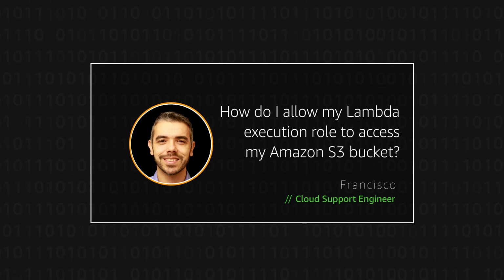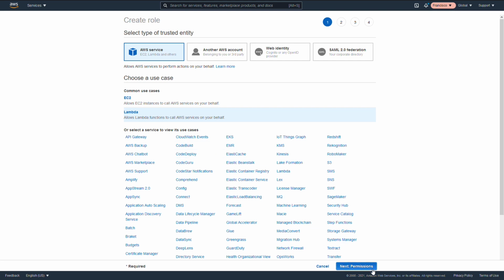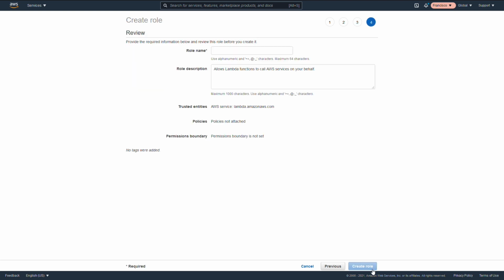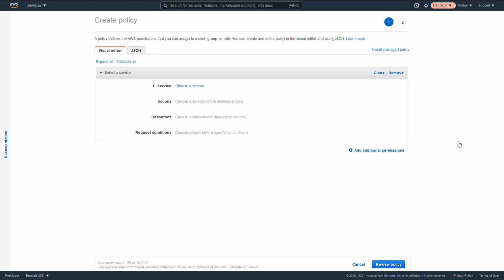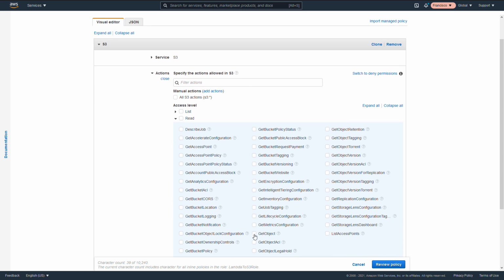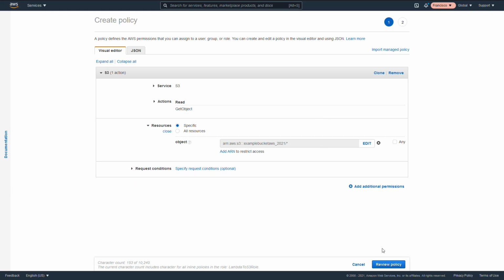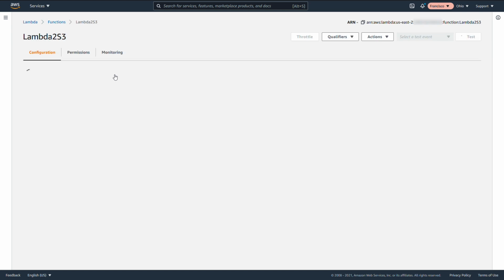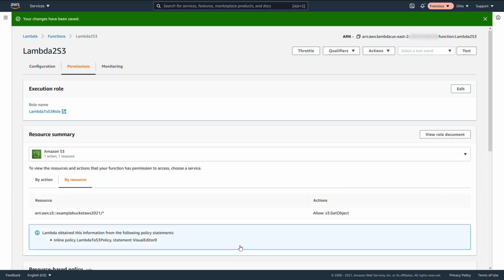How do I allow my Lambda execution role to access my Amazon S3 bucket?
Skip directly to the demo: 0:28

For more details see the Knowledge Center article with this video

Francisco shows you how to allow your Lambda execution role to access your Amazon S3 bucket.